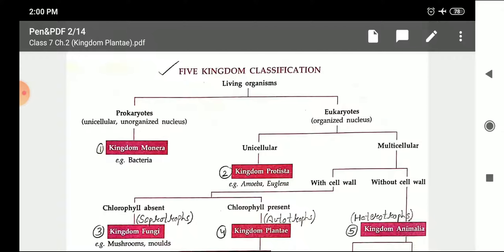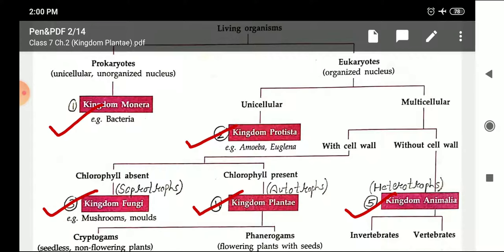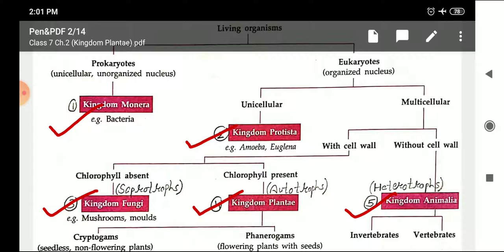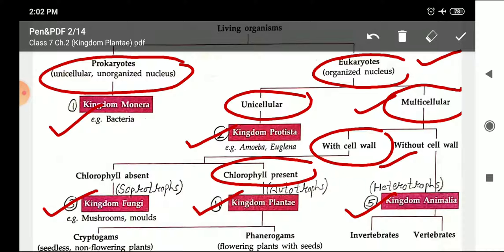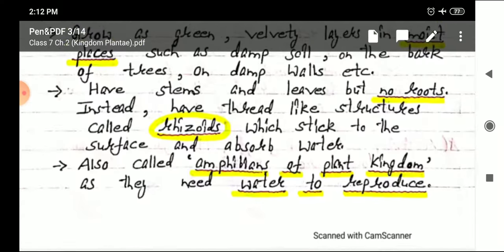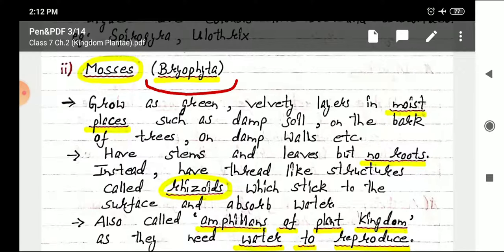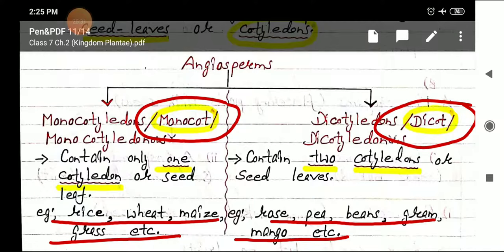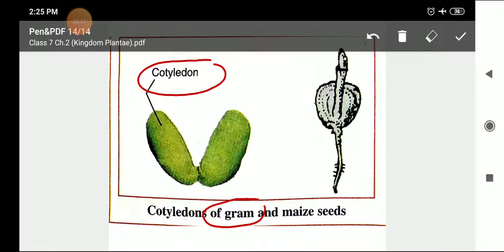Class 7 Biology Ch.2 (Kingdom Plantae) Ranu Yadav